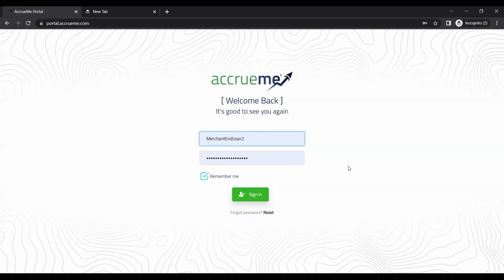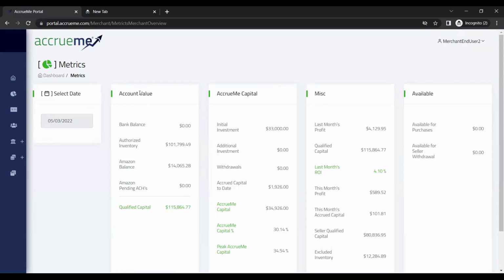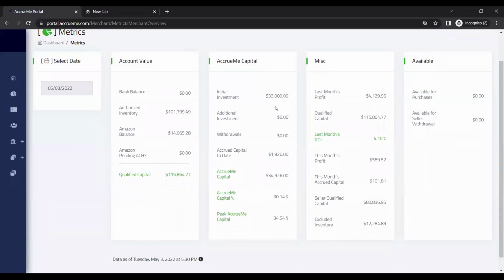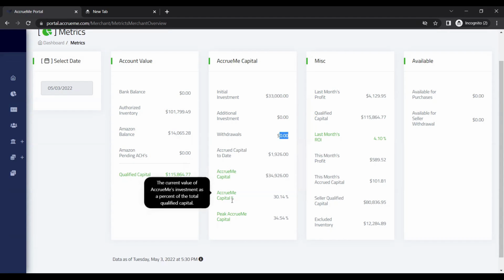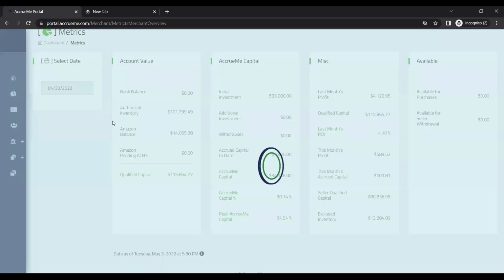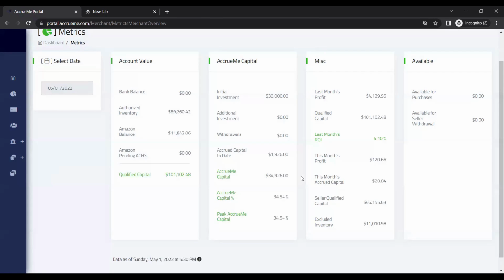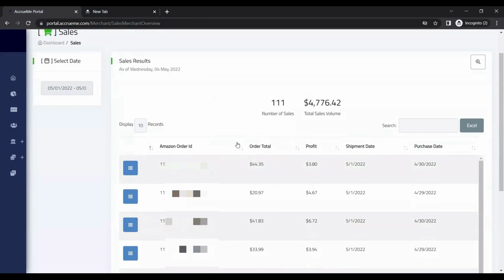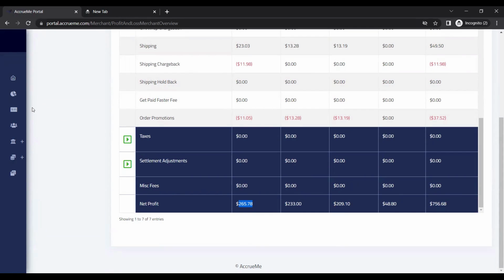How Does AccrueMe Make Money? | Zero Interest, Zero Fees, Zero Payments For FBA Sellers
How Does AccrueMe Make Money? Zero Interest, Zero Fees, Zero Payments For FBASellers

Are you looking to grow and scale your Amazon Business? AccrueMe is the leading business-friendly funding solution for AmazonSellers.

AccrueMe provides Growth Capital to help Amazon sellers grow quickly and increase profits. Our Amazonfunding has no credit checks and zero monthly payments. Our goal is to help Amazon Sellers earn more money. Growth is almost always the driving force behind added profits. If Growth and Additional Profits interest you, then keep reading. We want to help you grow larger and more profitable, and in return, we want to share in a small percentage of the profits, but only temporarily – only for as long as you want to use our capital to grow. In exchange for doubling your capital, we temporarily receive a small “piece” of a much bigger pie. And you don’t even have to pay us every month. Pay us when it is best for you and your business.

AccrueMe was built on the premise that we only win when the Amazon seller wins.

▶ No Credit Check
▶ No Monthly Payments
▶ No Personal Guarantees
▶ Zero Interest Charged
▶ No Loss of Ownership